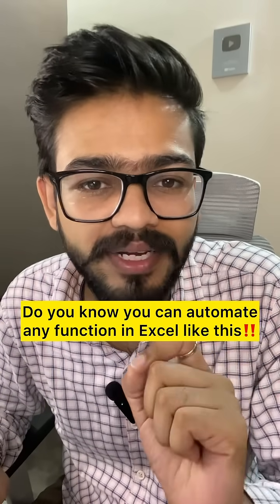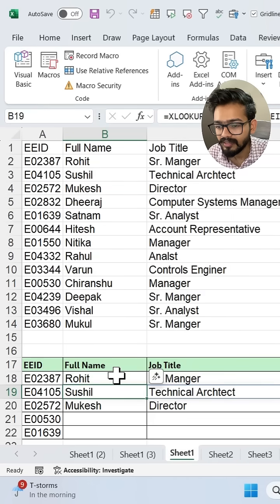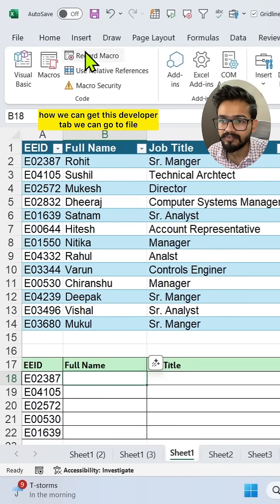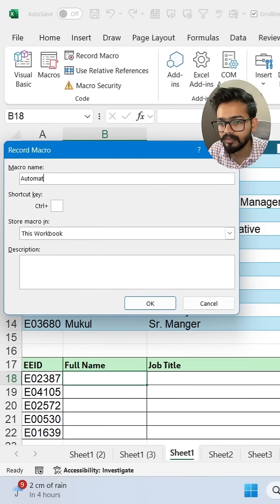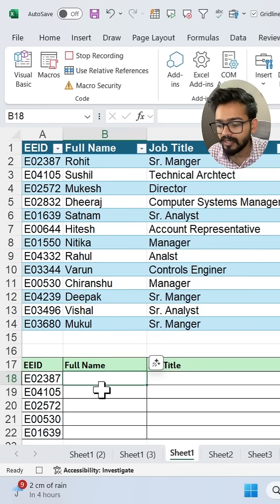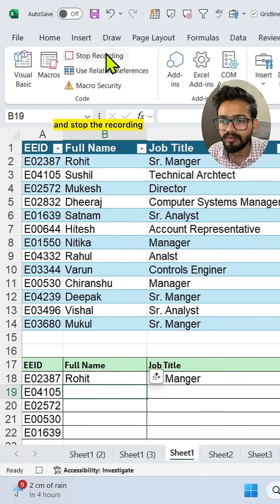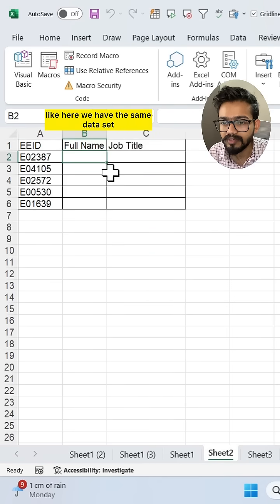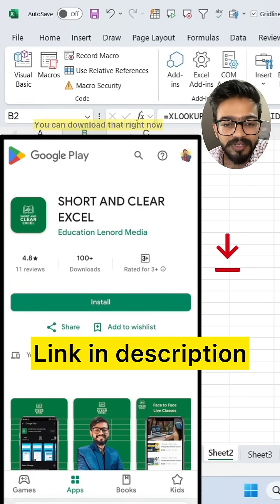Excel Automation‼️Automate Excel Functions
In this video, you will learn how to automate any function in Excel.